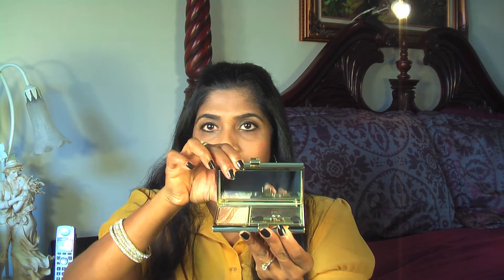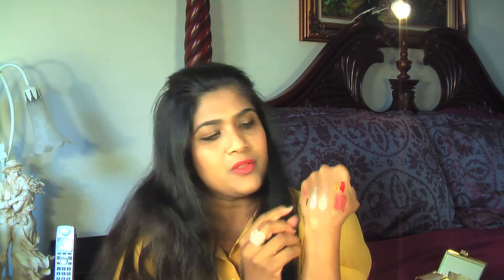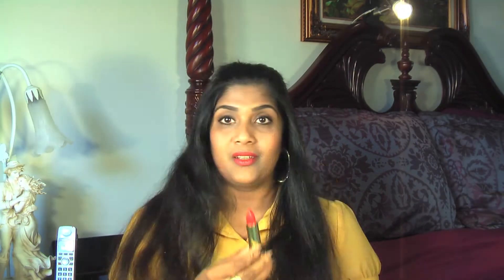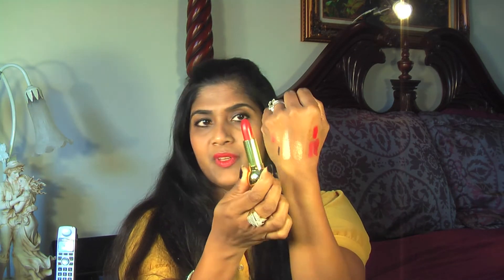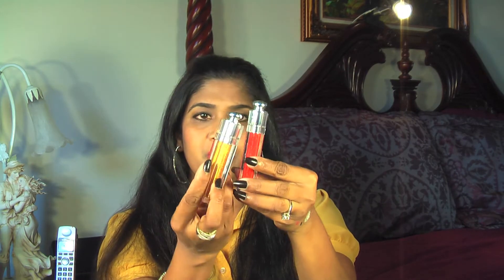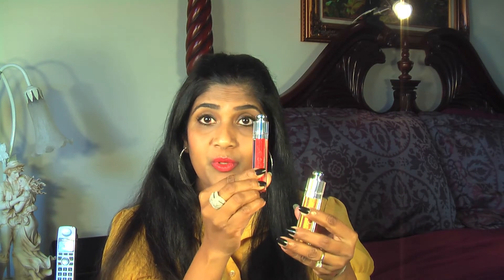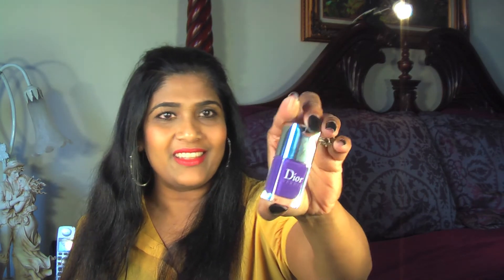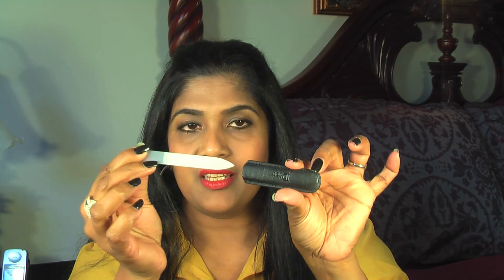Dior Grand Bal Holiday 2012 Make-Up Collection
Hey everyone! This is just a haul of the new holiday collection from Dior. I hope you enjoy!